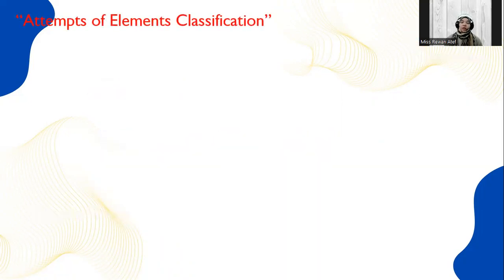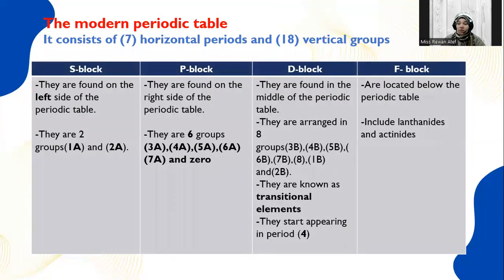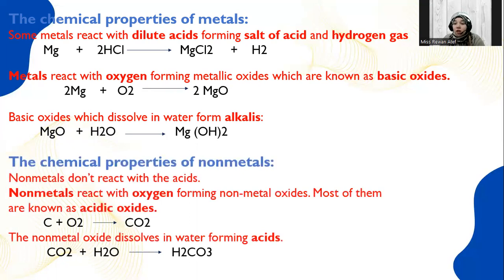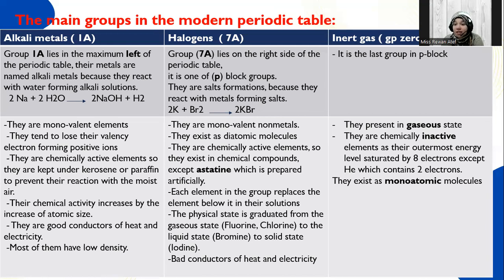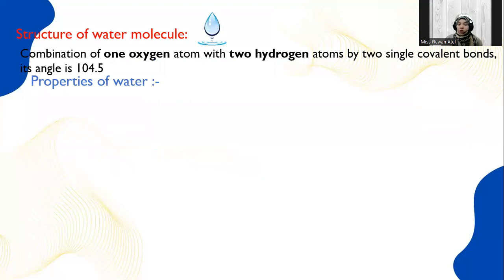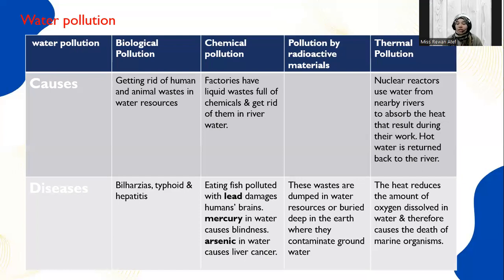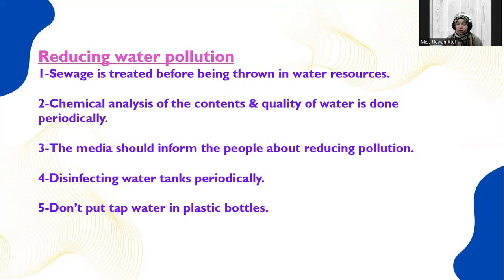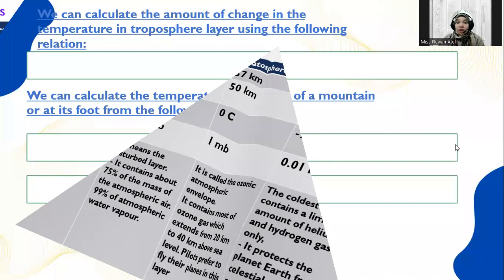Grade 8 Science - 1st Term Final Revision - Taqwia Academy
Grade 8 Science - 1st Term Final Revision